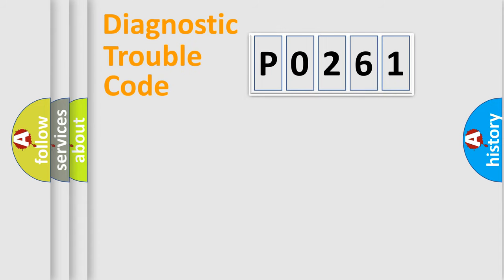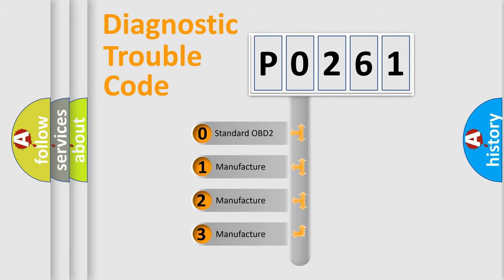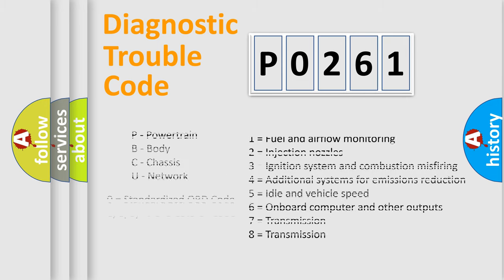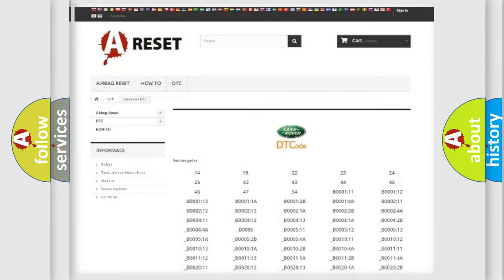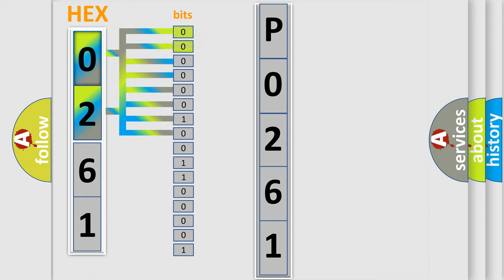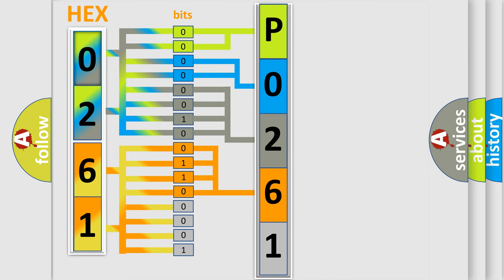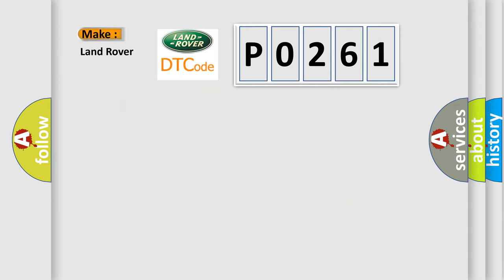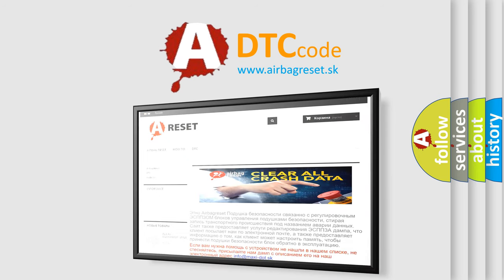DTC Landrover P0261 Short Explanation